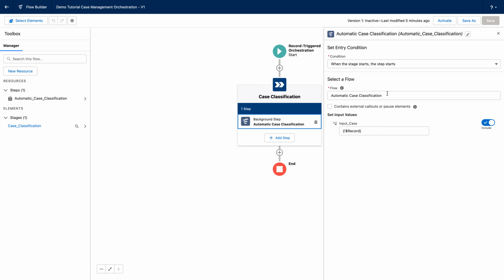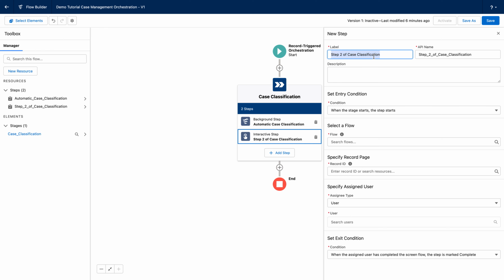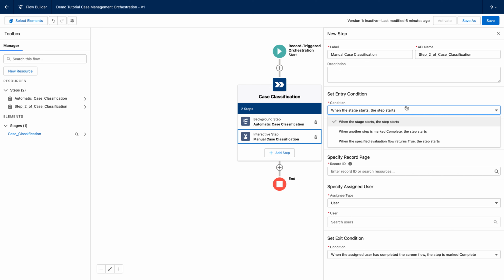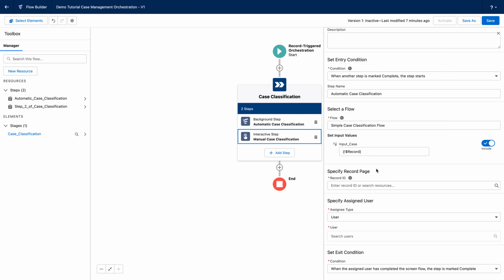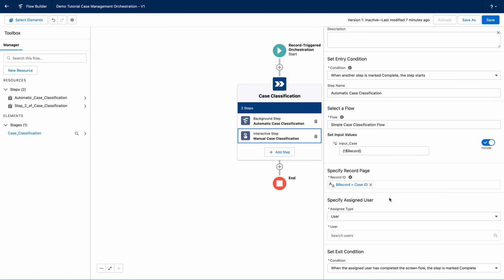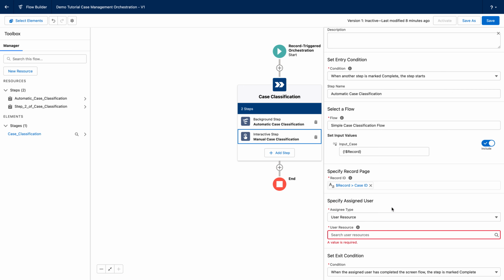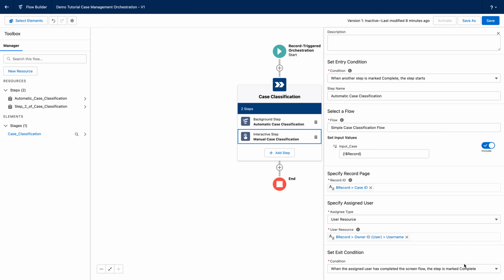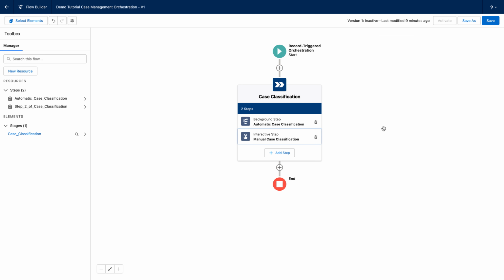How to Build an Orchestration: Interactive Steps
This tutorial is for the GA version of Orchestrator (Spring '22 Release), by Abhishek Sharma, Associate Product Manager at Salesforce.